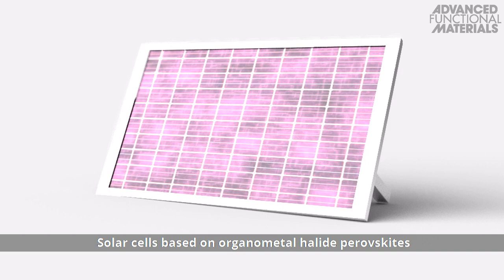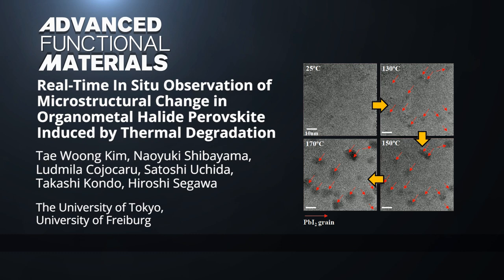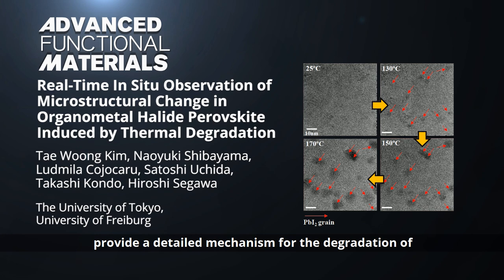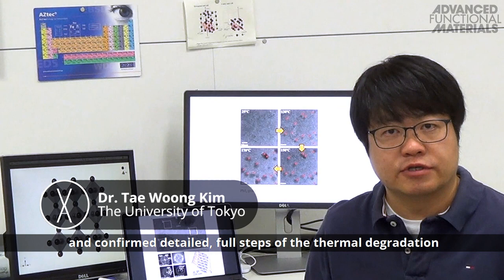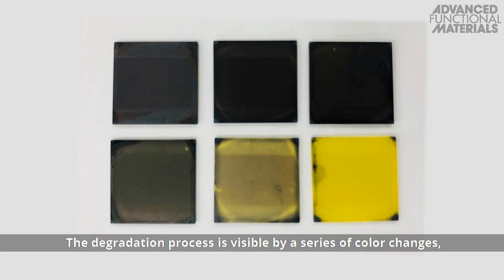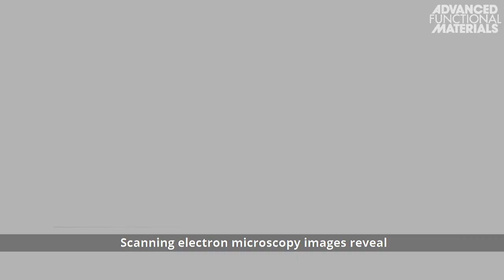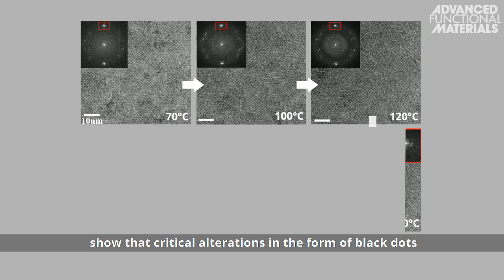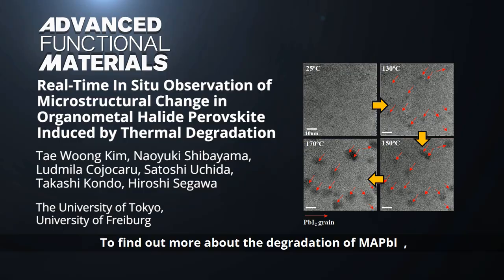Microstructural Change in Organometal Halide Perovskite Induced by Thermal Degradation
The whole procedure of thermal degradation of organometal halide perovskite (MAPbI3) by using real‐time in situ transmission electron microscopy is reported. In this study, it is confirmed that the thermal degradation induces precipitation of trigonal PbI2 grains from the amorphized MAPbI3 via intermediate states, and the intermediate states can be utilized as paths during decomposition and synthesis of the organometal halide perovskite. This is reported by Tae Woong Kim, Naoyuki Shibayama, Ludmila Cojocaru, Satoshi Uchida, Takashi Kondo, and Hiroshi Segawa in the article To know more, please go to the Advanced Functional Materials homepage.